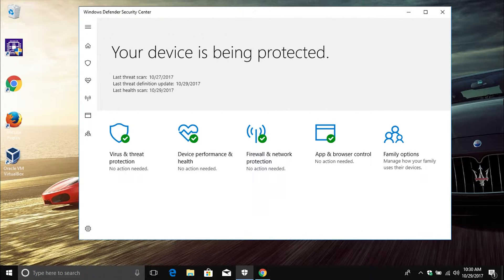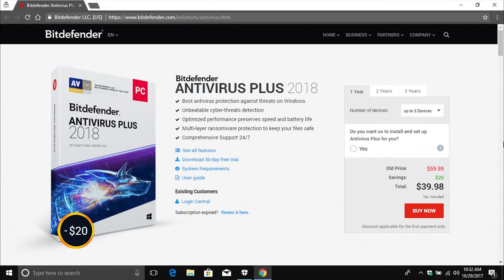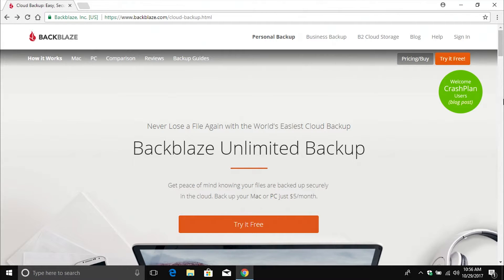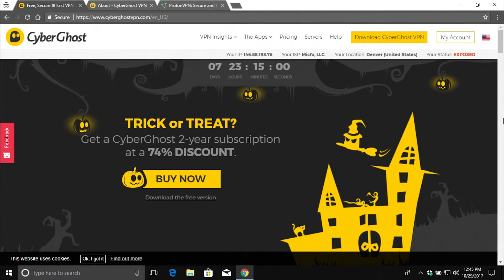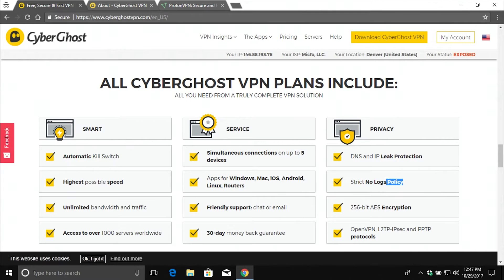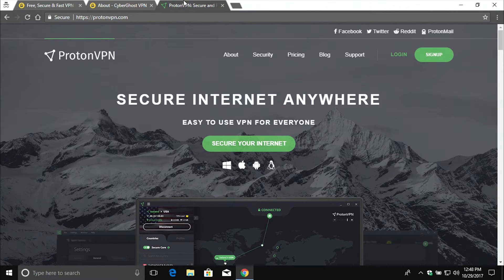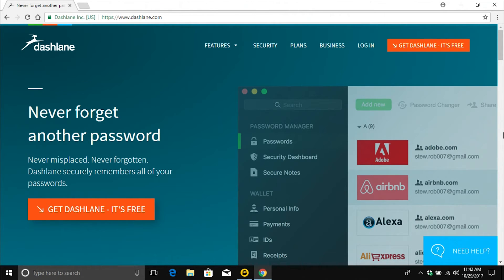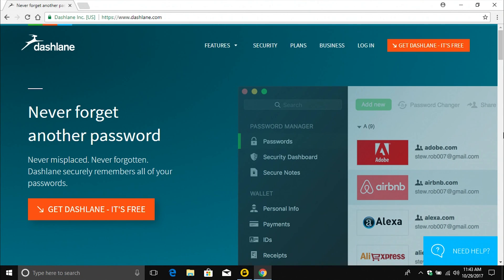Six Security Programs Every Computer Needs | Windows PC Security Guide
What security programs does your computer need? See here...

1. (Time Stamp 0:15) Antivirus

FREE Antivirus Options (NEVER use more than one antivirus at the same time):

2. (Time Stamp 2:02) Antimalware

3. (Time Stamp 3:13) Backup

4. (Time Stamp 4:30) VPN

5. (Time Stamp 8:07) Encryption

6. (Time Stamp 9:31) Password Vault